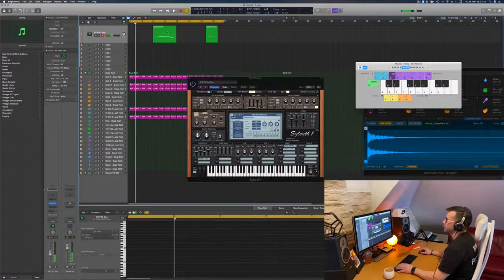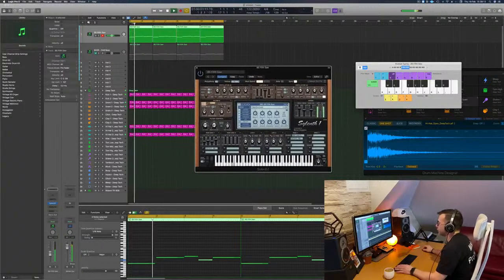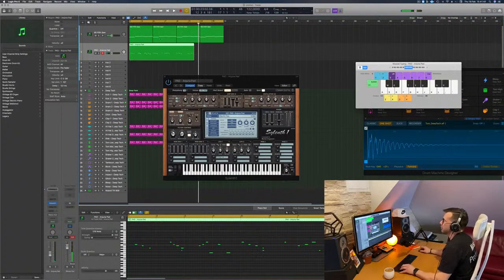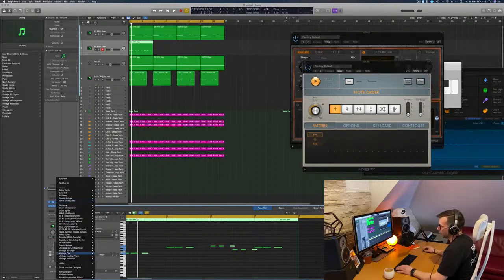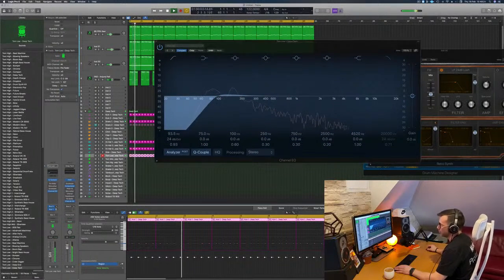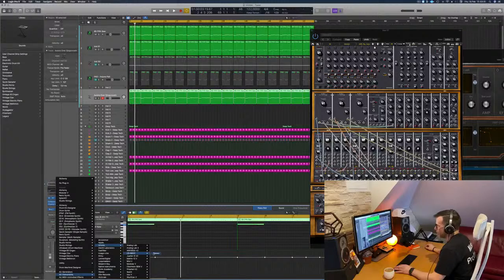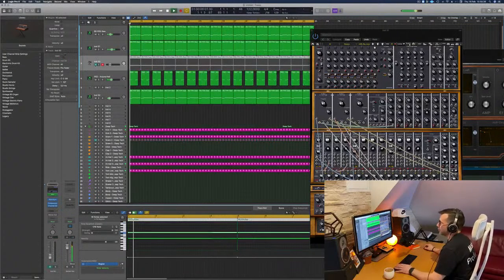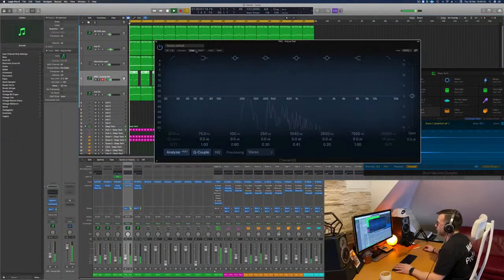♠️ How To Make Melodic House (Anjunadeep - Lane 8) | Live Electronic Music Tutorial 213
Learn how to make Melodic House Music by watching our free live tutorial and study the Logic Pro X Template from the session to practice what you have learned. The Live Electronic Music Tutorials give everyone the opportunity to learn music production at their own pace anytime anywhere. Unlock the secrets of electronic music now.

We whistle our way into episode 213 of our Live Electronic Music Sessions looking to create a Melodic House song in the style of Anjunadeep, Lane 8. We will use Logic Pro X and only its internal plugins to compose, mix and arrange the song we will create. The genre call for smooth melodies and deep atmospheres.

Chapters:
0:00 How to make Melodic House
1:55 Drum Beat Preview
3:03 Recording a bass pattern with Sylenth 1
9:10 Programing more percussions
10:30 Recording an Anjunadeep pad
12:04 Creating an arpeggiator with Logic’s retro synth
13:15 Creating a bass groove with the Arturia Modular Synth
20:32 Adding a top pad using the CSV80
25:50 Mixdown of the elements
30:00 Final Thoughts